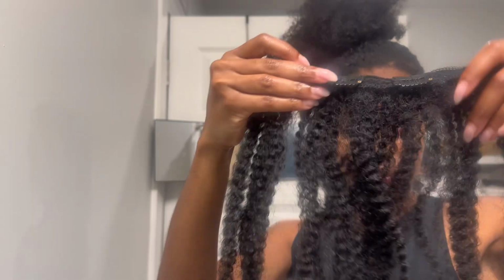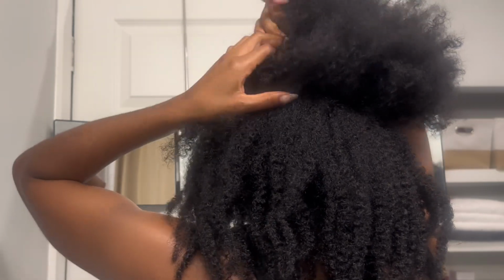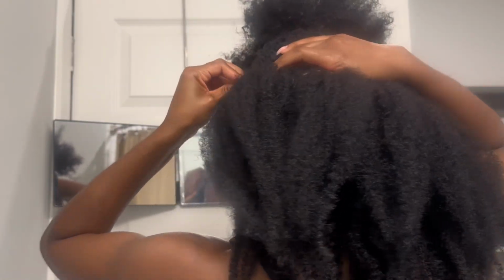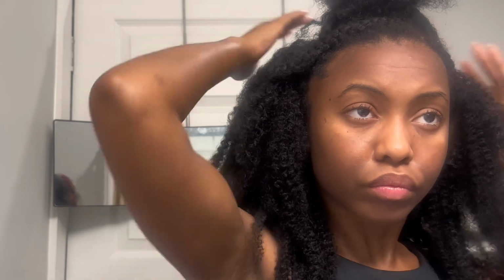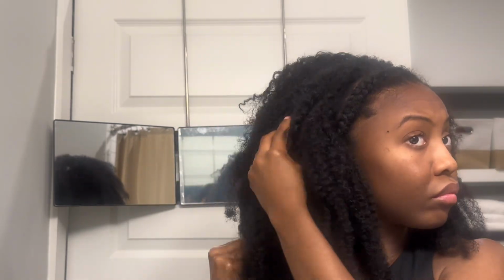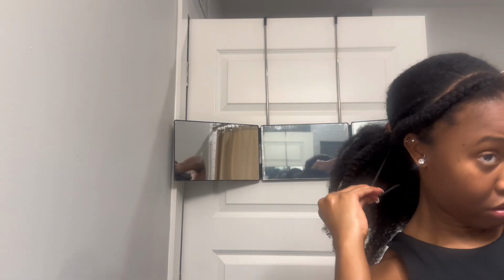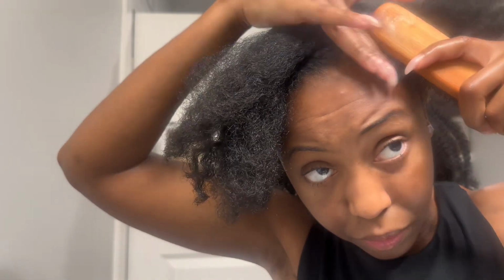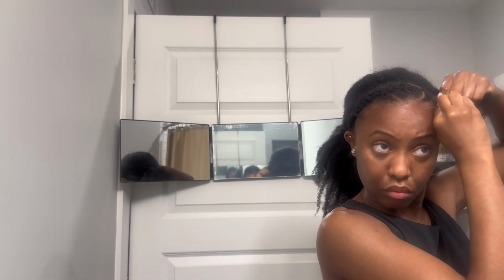Quick and Easy NATURAL Ponytail ft. Heat Free Hair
FUN FACT
I provide hair services - Instagram lysii_hairstyle💕